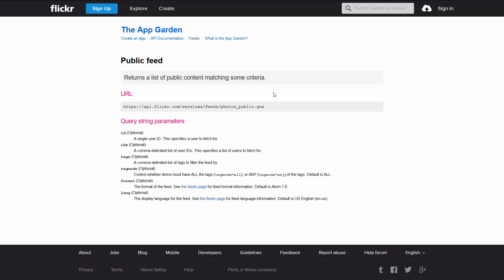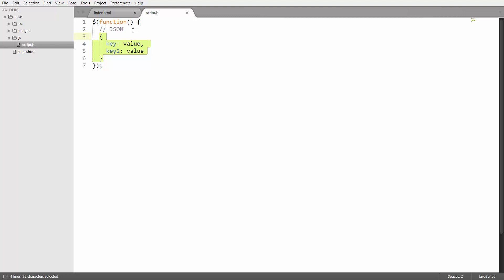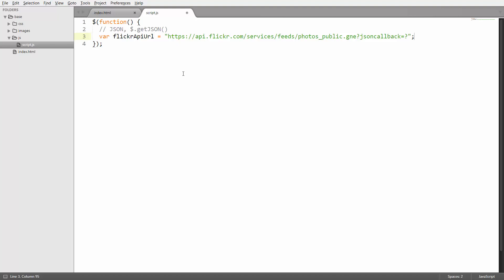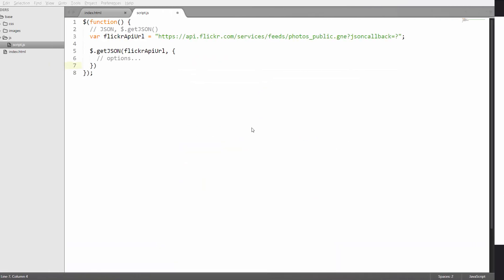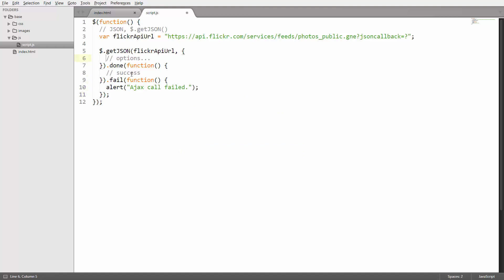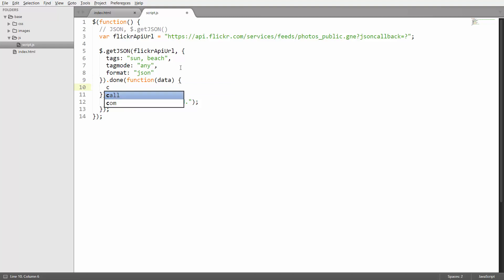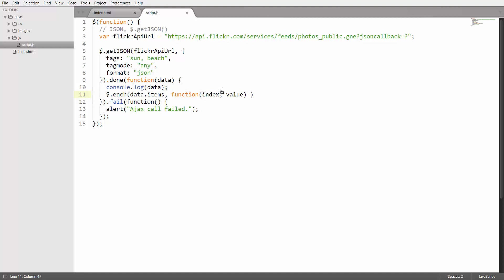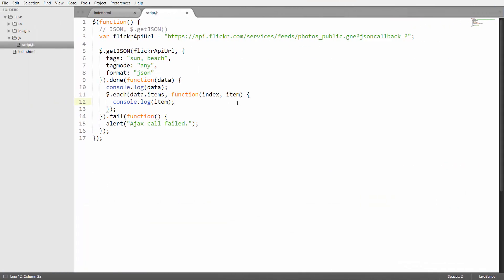jQuery tutorial - building a jquery image slider Retrieving Flickr Images Through the Flickr API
jquery Flickr API Understanding JSON -